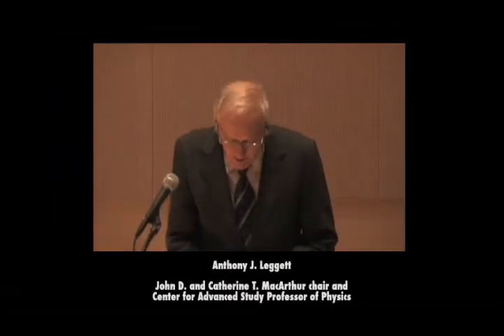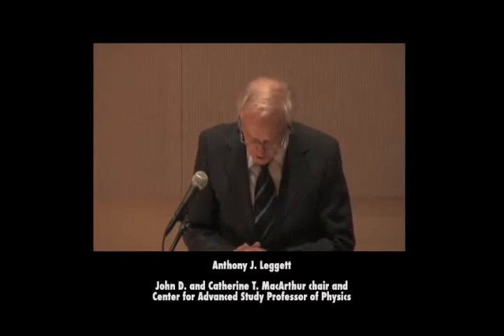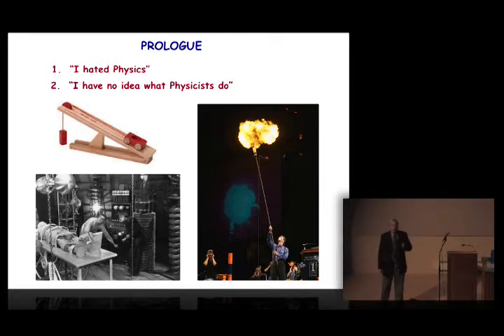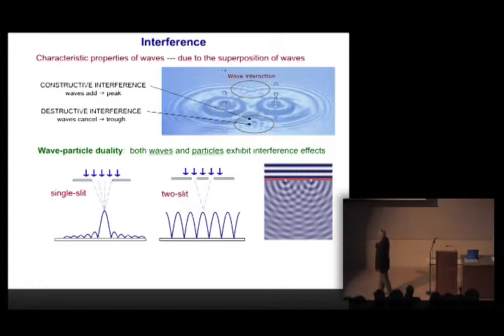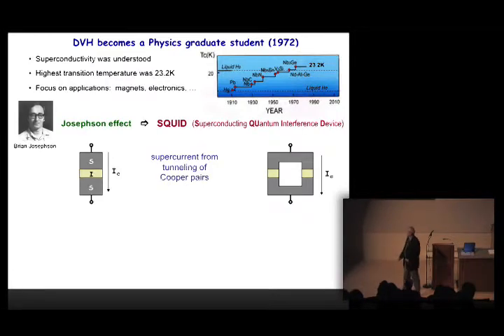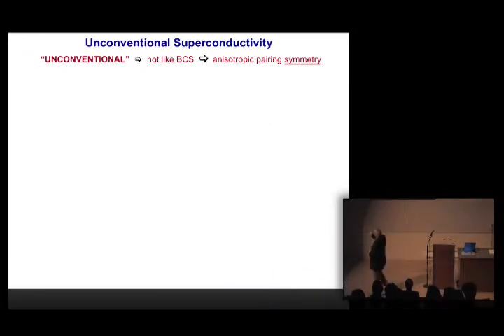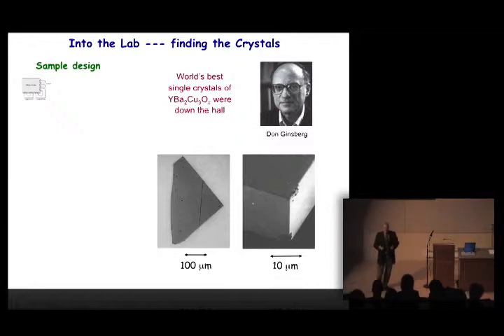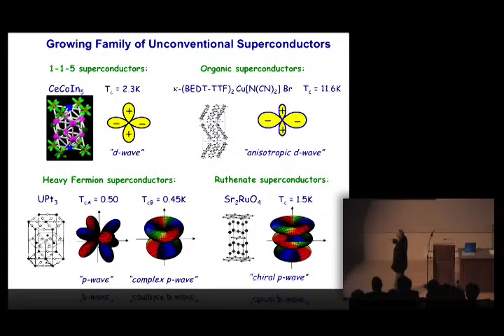Searching for Unconventional Superconductors: A Quantum Map-Quest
Dale J Van Harlingen
CAS Professor of Physics

Superconductivity is one of the most remarkable and potentially useful phenomena ever discovered — the ability of a material to carry electrical current without any loss of energy by heating was an amazing and unexpected observation first made almost 100 years ago. The mysterious behavior of superconductors was finally explained 50 years ago by researchers at the University of Illinois, led by two-time Nobel Laureate John Bardeen.

However, in the last few decades several new classes of superconductors have been discovered that exhibit even more exotic properties and even greater potential for technological impact.? These "unconventional superconductors" are once again challenging our understanding of condensed matter physics and the quantum world and may revolutionize our lives through energy transmission, secure communication, medical imaging, and quantum computing.

In this talk, Professor Van Harlingen will describe the quest to characterize the extraordinary and puzzling properties of the new superconductors and "zoom in" to the quantum world that holds the key to understanding and exploiting them.

7:30 pm
Knight Auditorium, Spurlock Museum